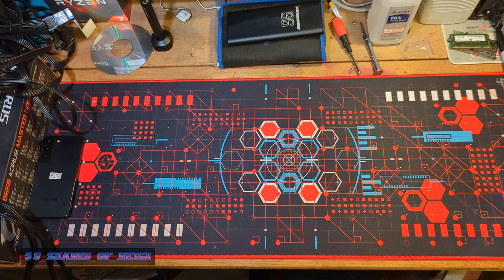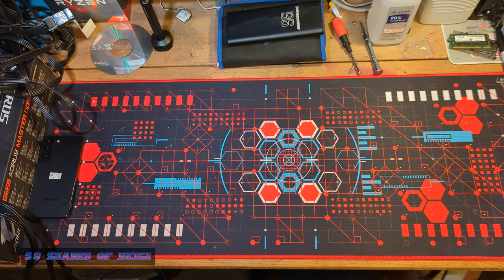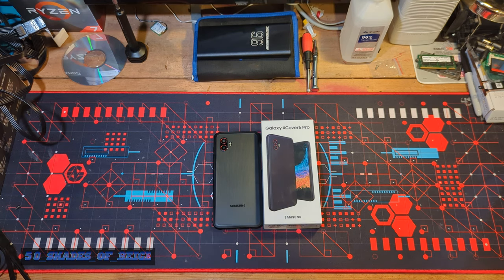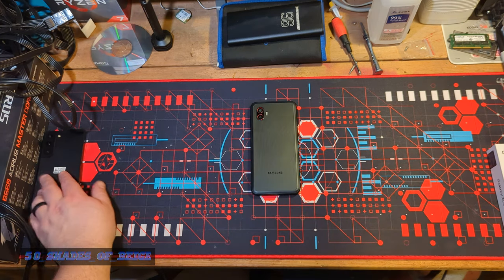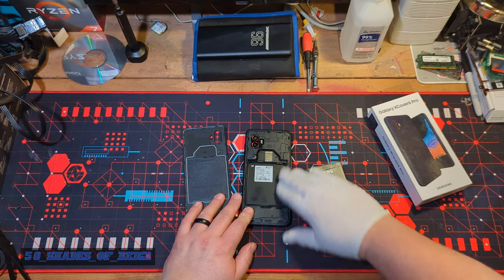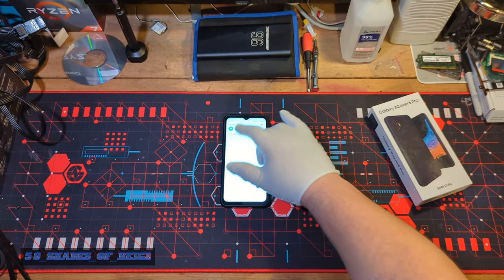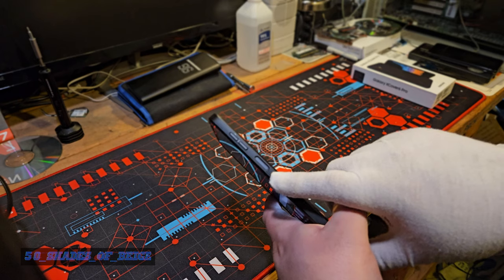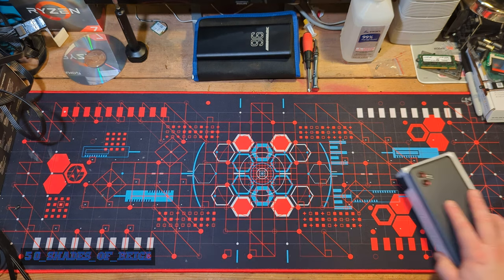Samsung's hidden gem? XCover6 Pro Review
A quick review of the Samsung Galaxy XCover6 Pro.